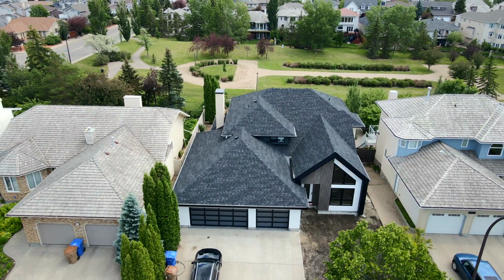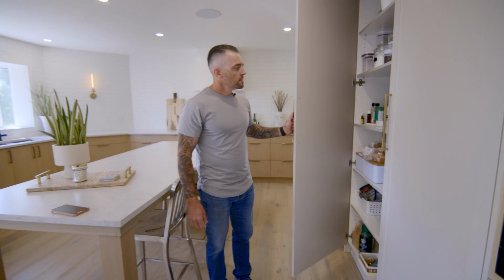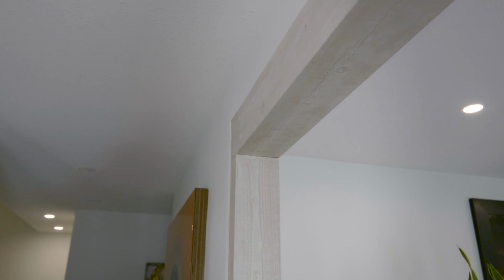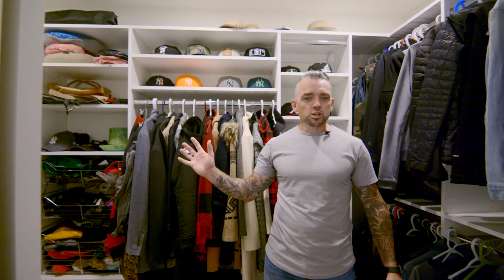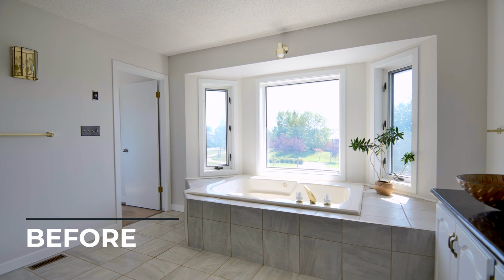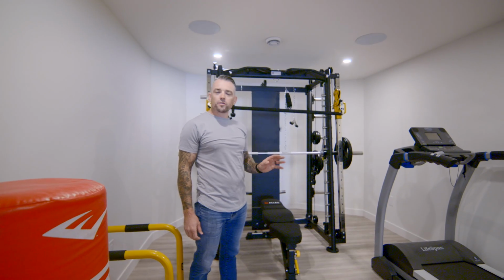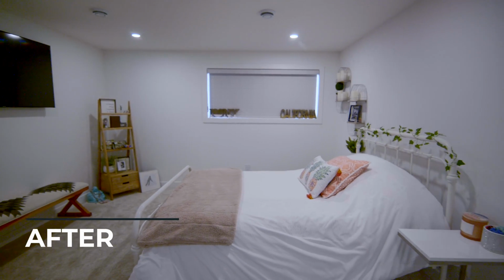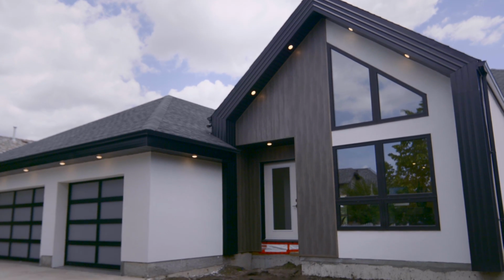Wascana Greens Renovation Reveal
Take a look at the newly renovated home in the desirable Wascana Greens area in Regina, SK. Looking to build your own unique custom home?